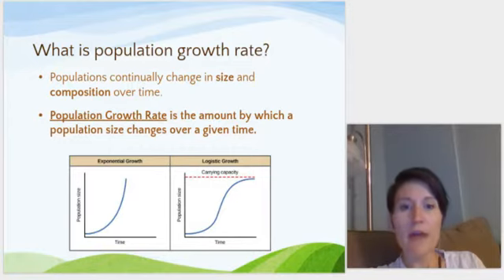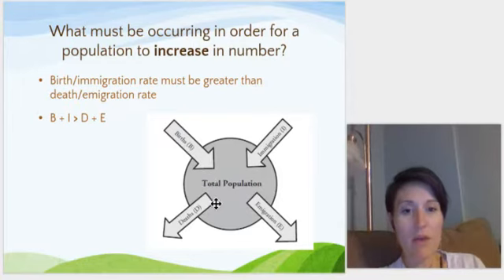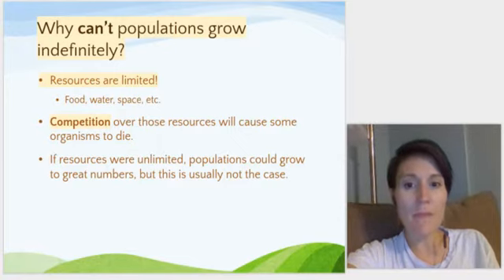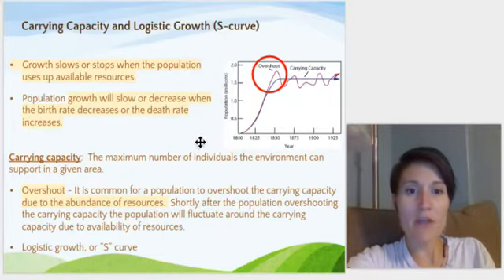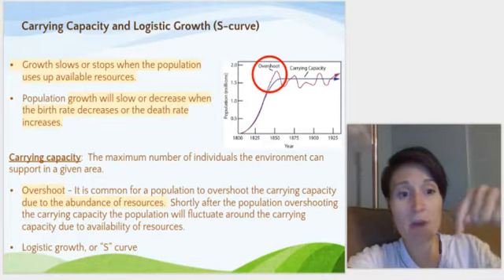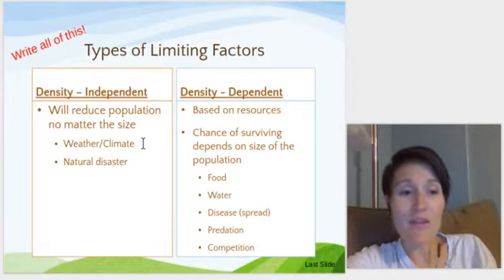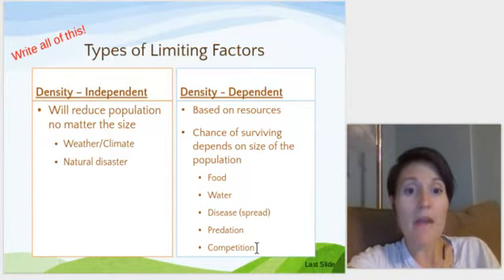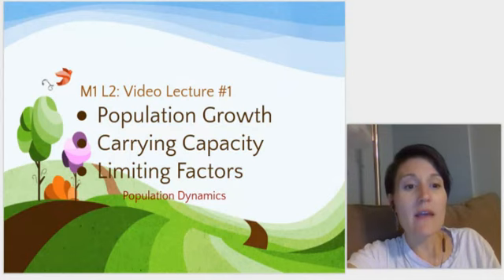M1 L2 Lecture Video #1 Cornell Notes: Population Growth, Carrying Capacity, Limiting Factors